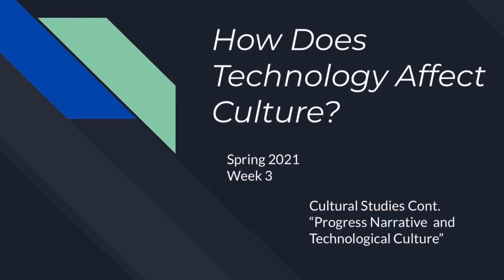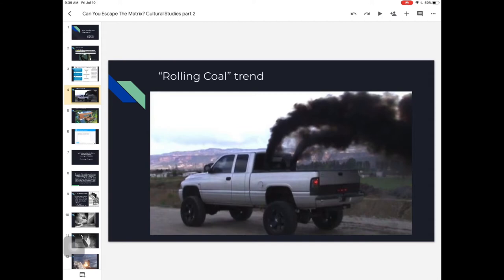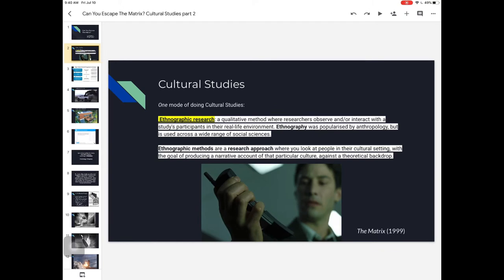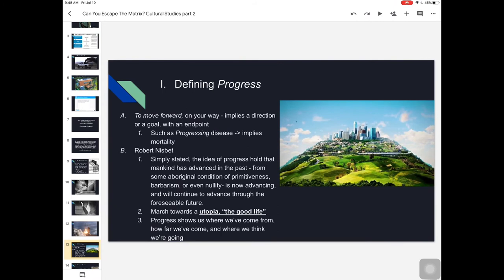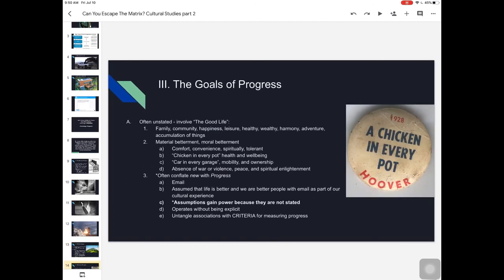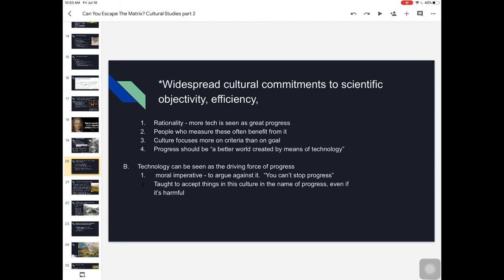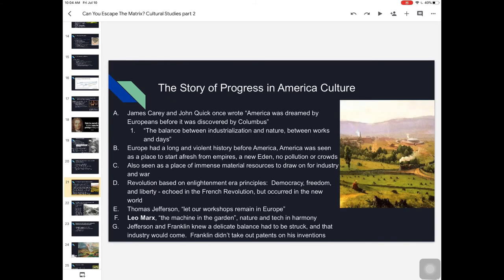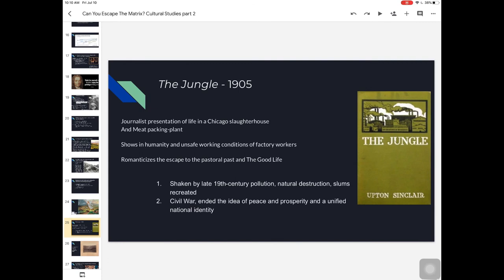Technological Cultural Studies - Progress and Technology